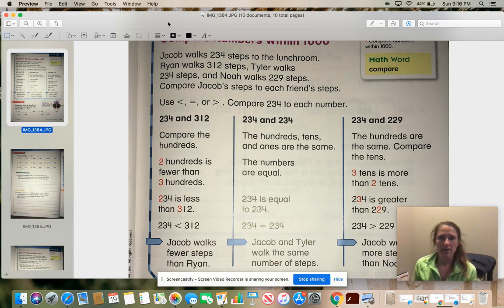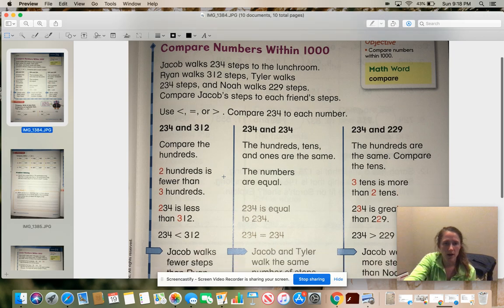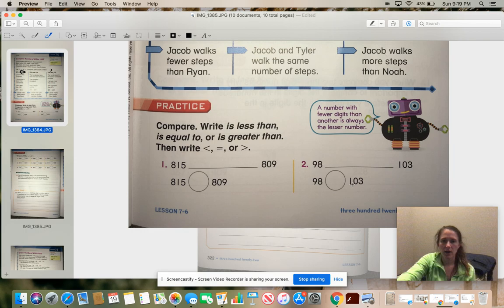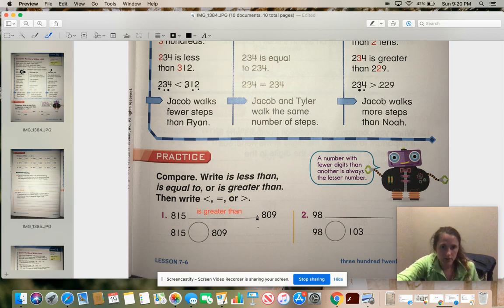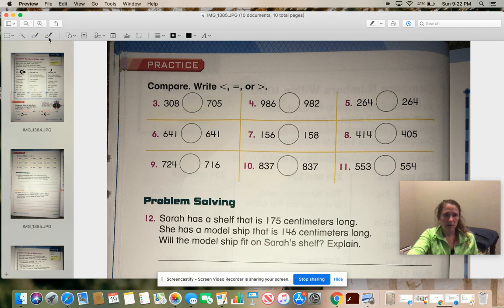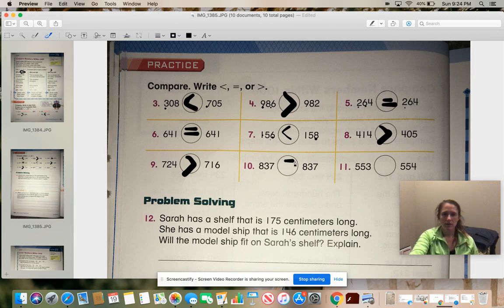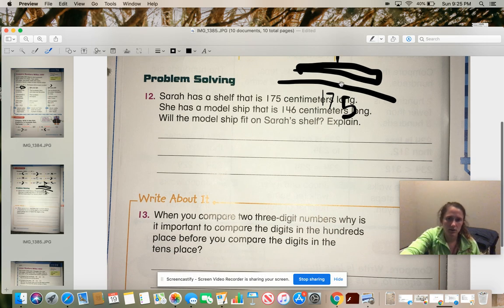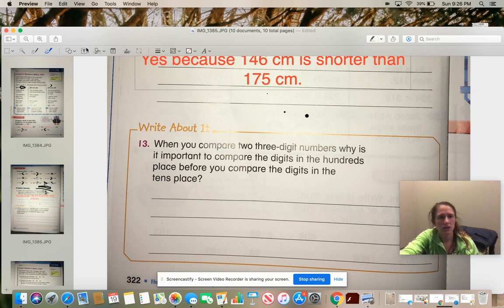Compare Numbers 7-6